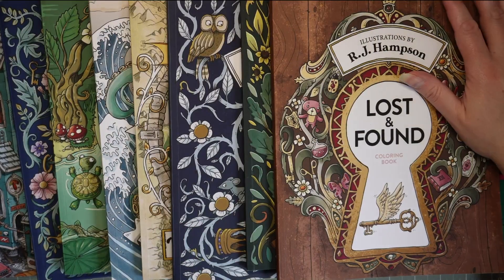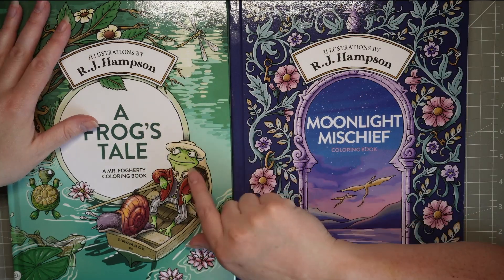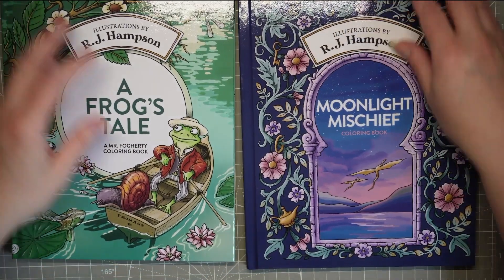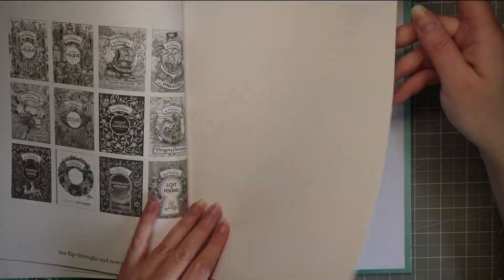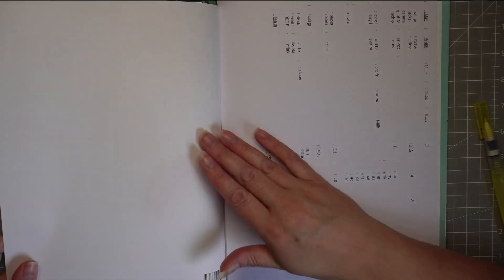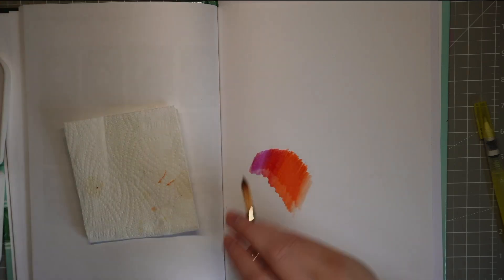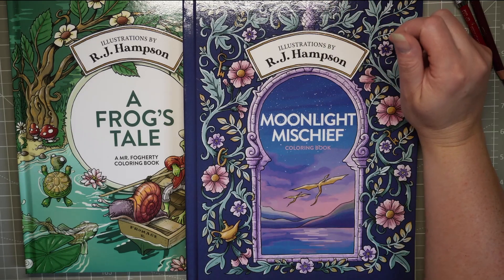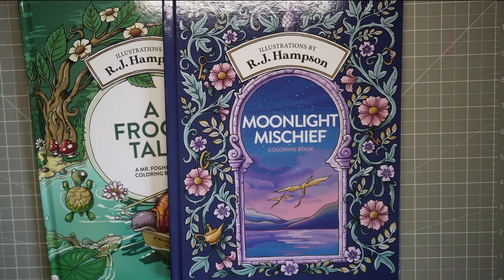My first look at the hard backed RJ Hampson Books / Adult Colouring / Adult Coloring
A look at the new hard backed Rj Hampson Adult Colouring books, whats the same, whats changed? What is the paper like?
I'm pretty pleased with them, I think they are a good option and allow us colourists to us a wider range of things on the pages.
What do you think? Is this something you are going to get?
Best Wishes
Wendy, x